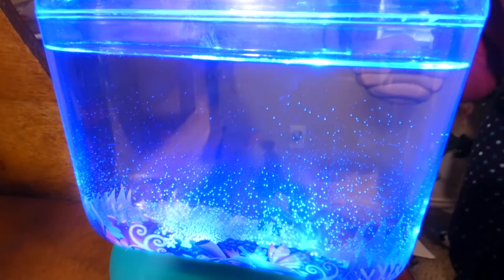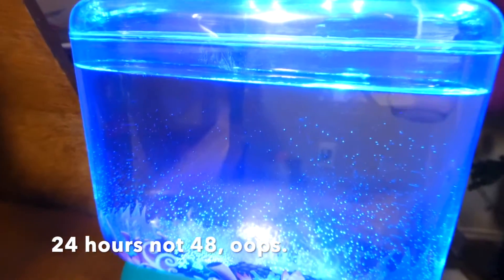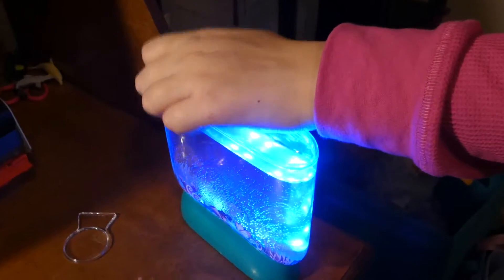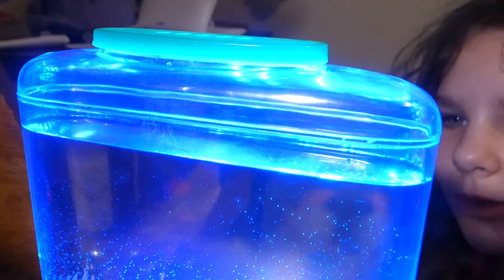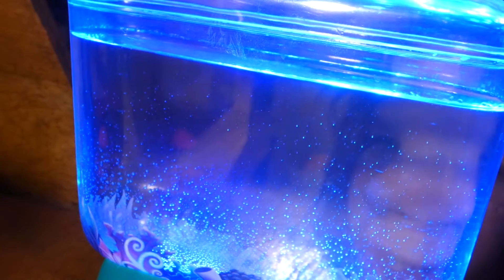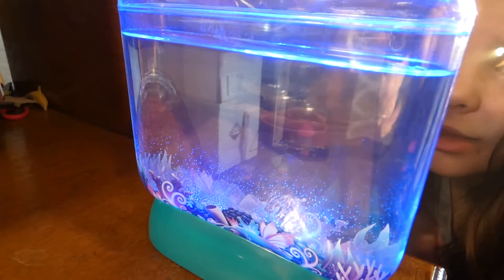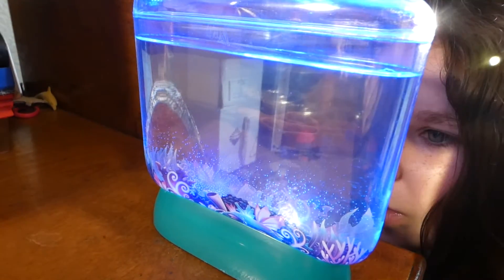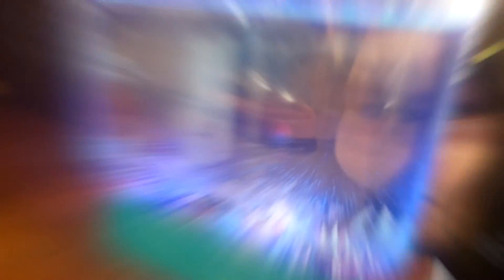Dragons Update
It's been a few days now and the dragons have hatched and are growing. Here's what they look like now!